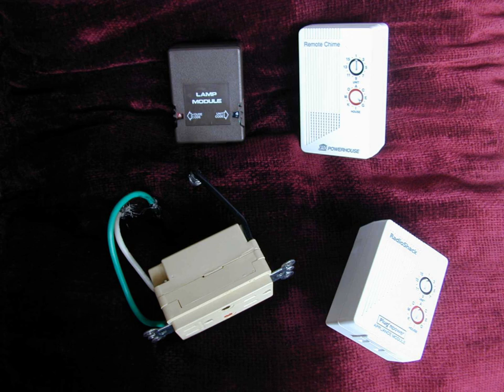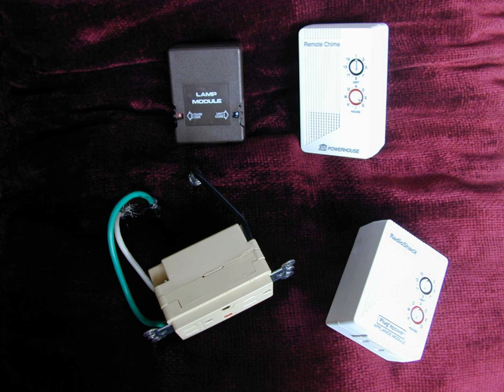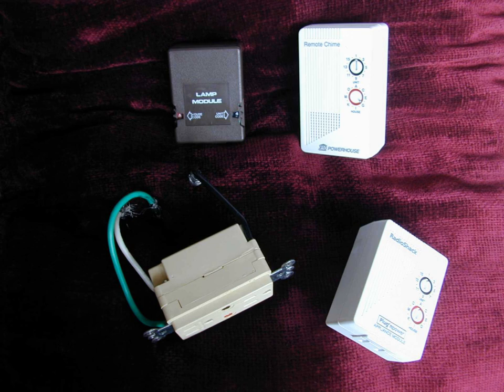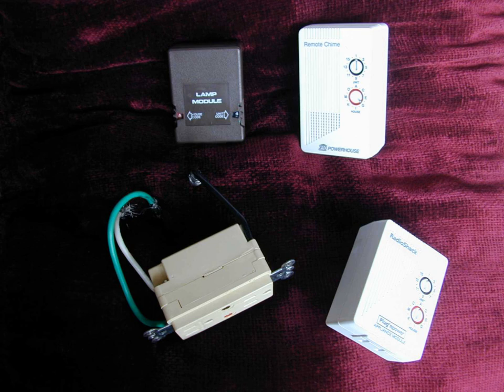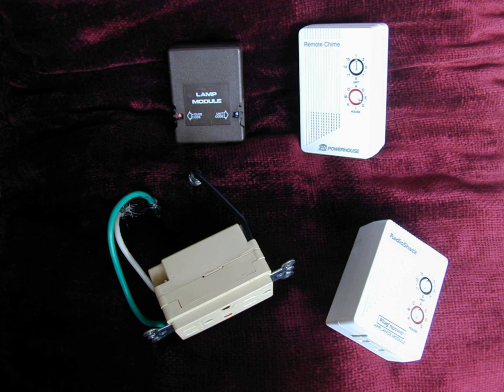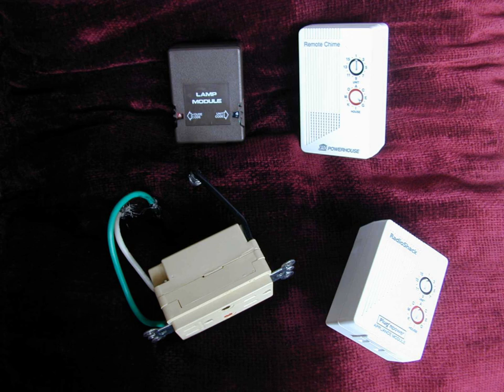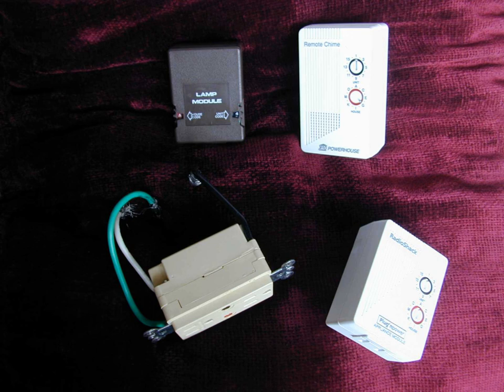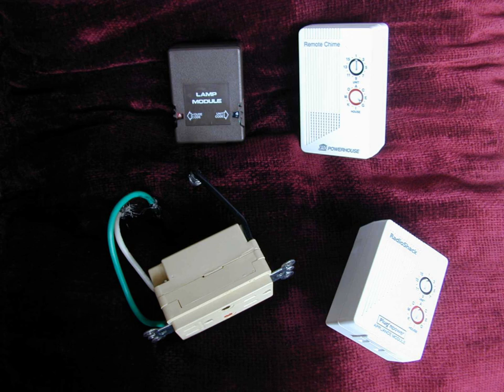X10 (industry standard) | Wikipedia audio article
00:00:55 1 History
00:03:17 2 Brands
00:03:49 3 Power line carrier control overview
00:06:04 3.1 Protocol
00:08:01 3.1.1 One way vs two way
00:08:29 3.1.2 List of X10 commands
00:08:39 3.2 Physical layer details
00:11:13 3.3 RF protocol
00:12:27 4 Hardware support
00:12:37 4.1 Device modules
00:15:13 4.2 Controllers
00:17:44 4.3 Bridges
00:18:19 5 Limitations
00:18:29 5.1 Compatibility
00:19:57 5.2 Wiring and interfering sources
00:23:03 5.3 Commands getting lost
00:23:45 5.4 Relatively slow
00:24:34 5.5 Limited functionality
00:25:17 5.6 Interference and lack of encryption
00:26:02 6 See also

- Socrates

SUMMARY
X10 is a protocol for communication among electronic devices used for home automation (domotics). It primarily uses power line wiring for signaling and control, where the signals involve brief radio frequency bursts representing digital information. A wireless radio based protocol transport is also defined.
X10 was developed in 1975 by Pico Electronics of Glenrothes, Scotland, in order to allow remote control of home devices and appliances. It was the first general purpose domotic network technology and remains the most widely available.Although a number of higher bandwidth alternatives exist, X10 remains popular in the home environment with millions of units in use worldwide, and inexpensive availability of new components.